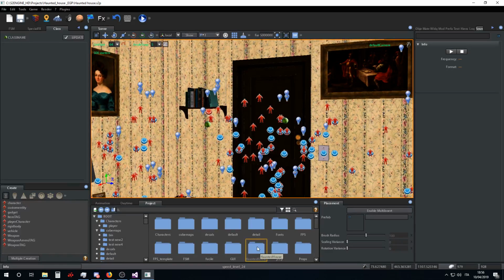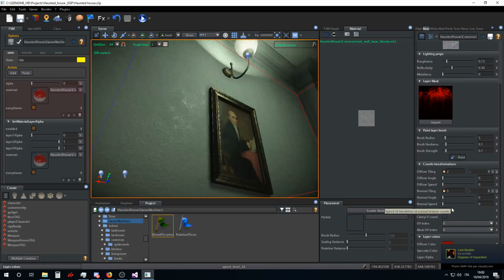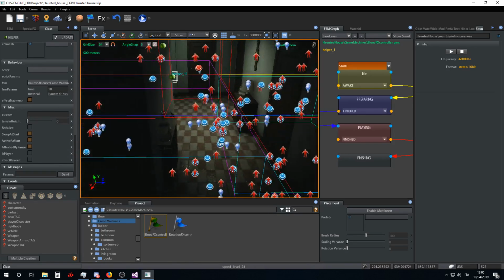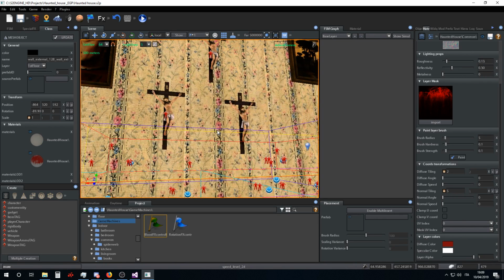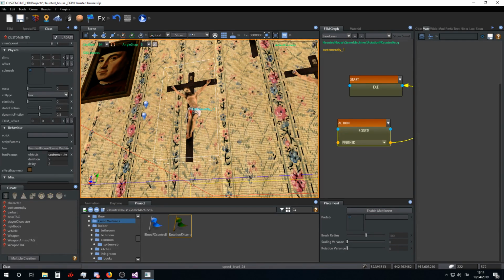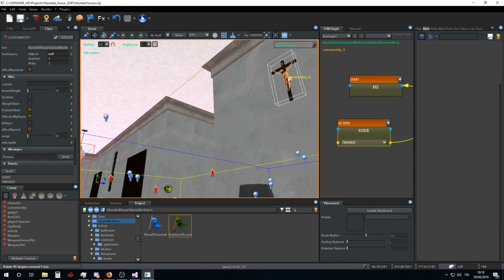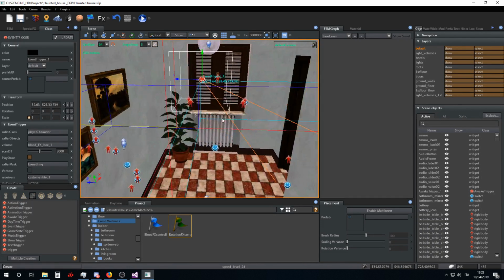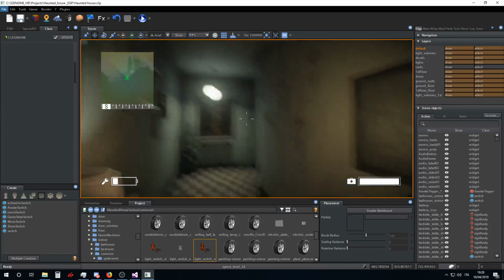Making Haunted House scene 7 (making Special FX)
Live  Making of Haunted House example scene